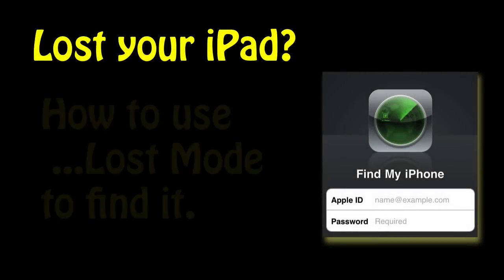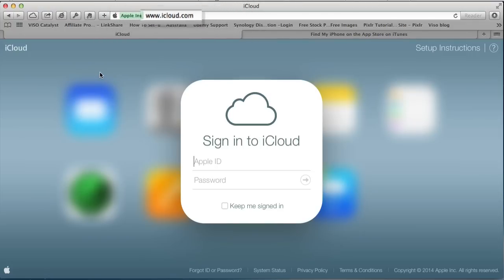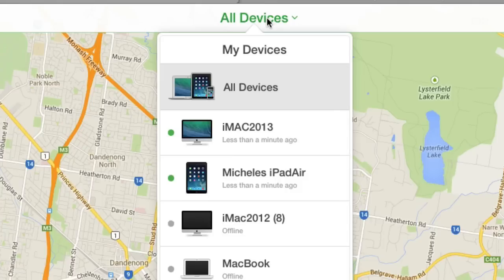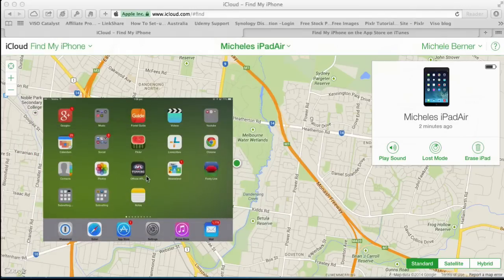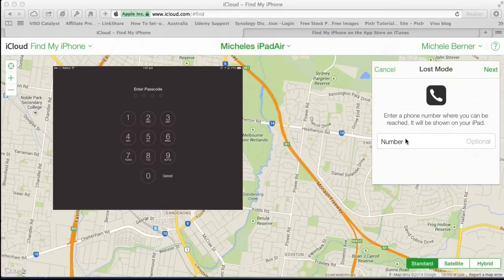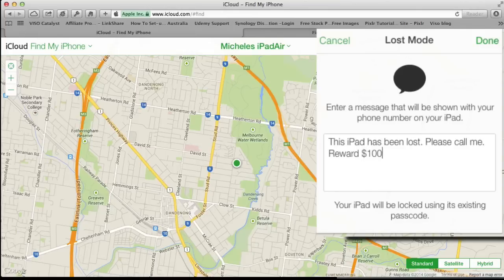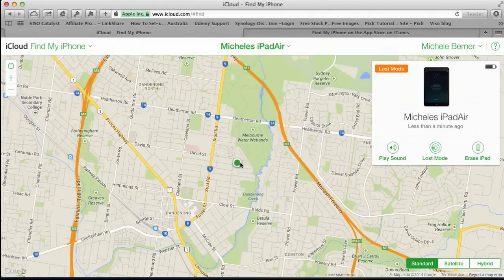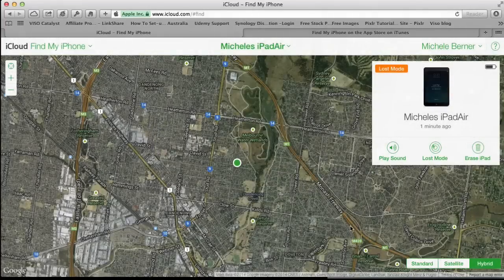How to use Lost Mode to find a lost iPad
This video shows you how to find a lost iPad / iPhone using the app: Find my iPhone. You can use iCloud.com on any computer or use the app on another iDevice.